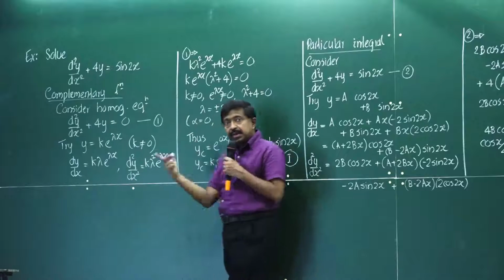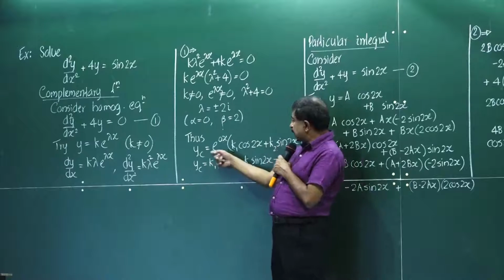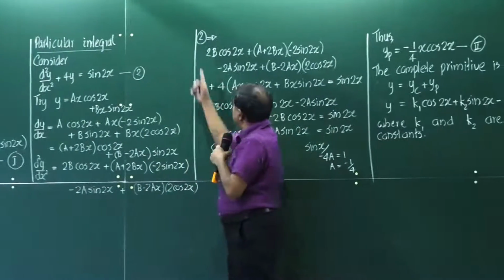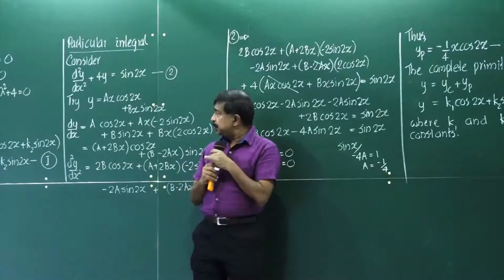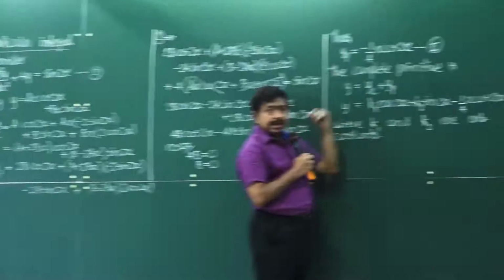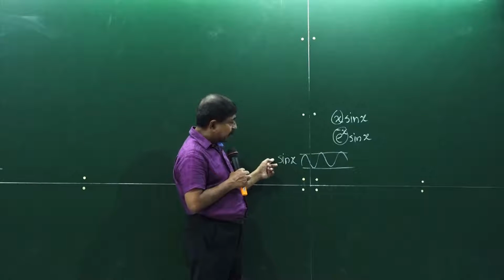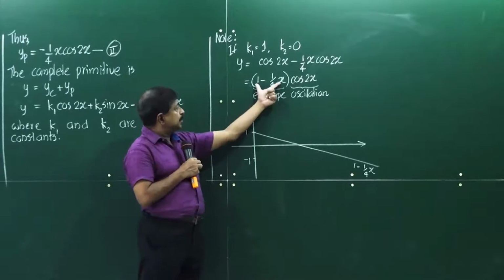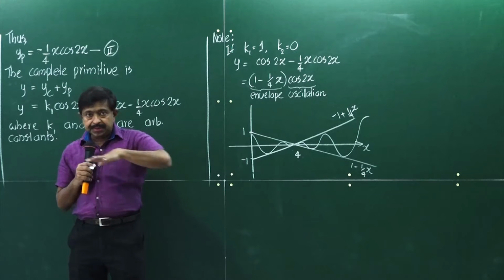ODE Part 3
An ordinary differential equation (ODE) is a mathematical equation that describes how a variable changes in relation to other variables. ODEs are used to model physical phenomena such as motion, electricity, heat, and mass transfer. In this video, we will learn about the basic concepts of ODEs, including their types and properties. We will also discuss how they are used in engineering and science, and how they can be solved numerically. Finally, we will look at some examples of ODEs and how they can be solved.